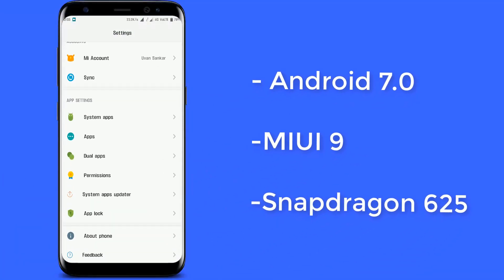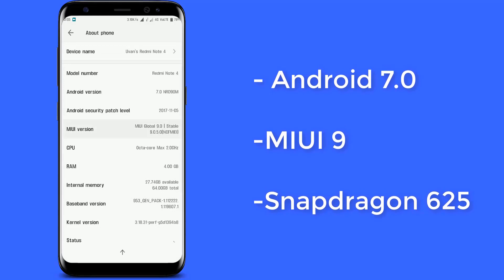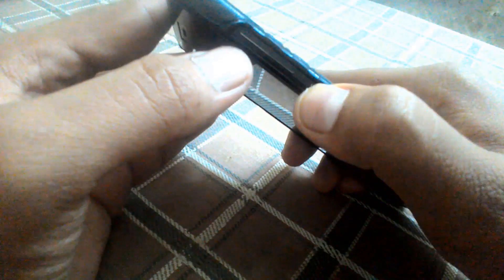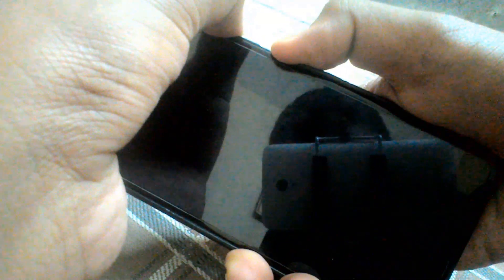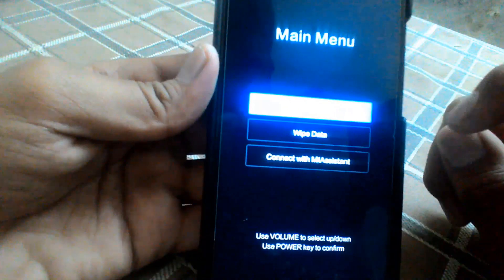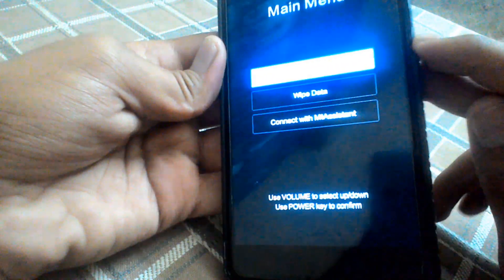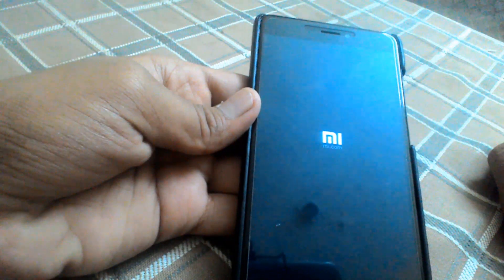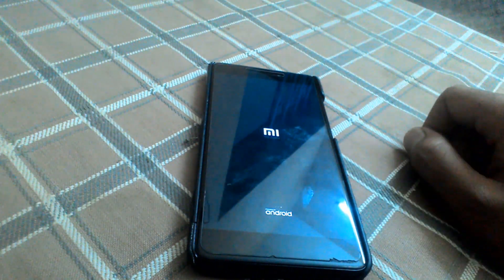Fix Redmi Note 4 Stuck Black Screen - Recovery Mode || No Root Required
Hey there guys..Its u1 here.Today I will show you how to fix the stuck black screen problem with the RedmiNote4 which is present after the MIUI9 update.

Link To Buy